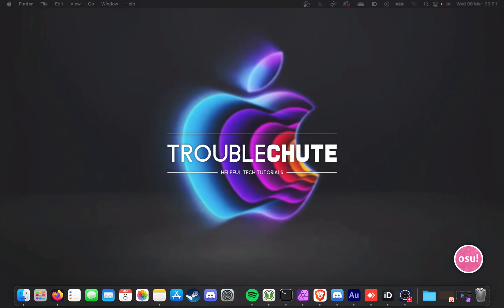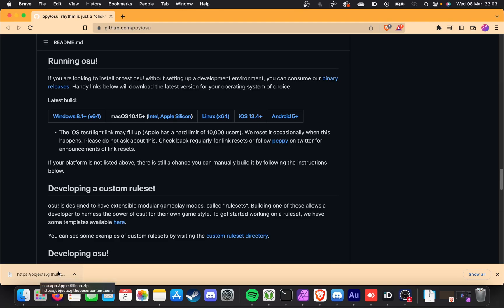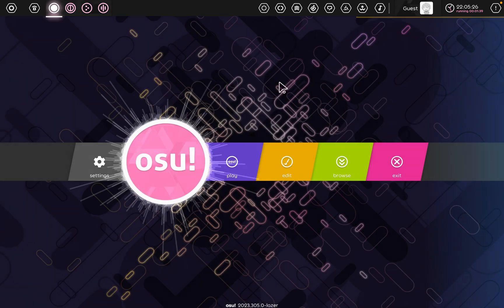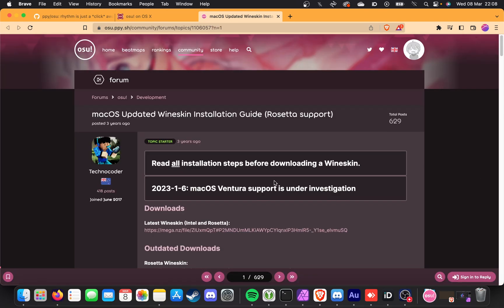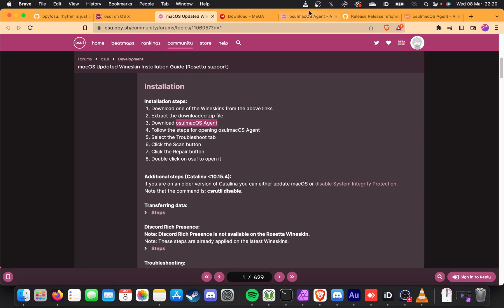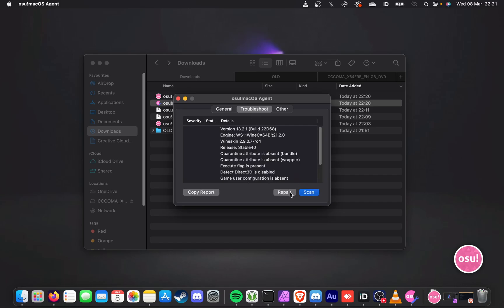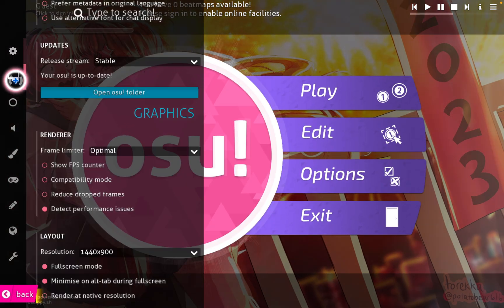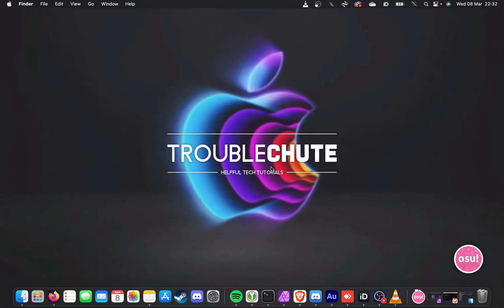Install osu! on Mac | Lazer + Normal/Stable | Full Guide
Looking to play osu! on MacOS? This guide tells you all you need to know. Everything from the more performance-minded osu! Lazer, to the older "normal" stable osu! release. Everything you need to know about downloading and setting it up is here.

Timestamps:
0:00 - Explanation
0:15 - Find what processor your Mac has
0:30 - Downloading osu! Lazer (EASY!)
1:33 - Install & Play osu! Lazer on Mac
2:50 - osu! (Normal, not Lazer) download on Mac
4:30 - Extract osu! And osu!macOS Agent
5:16 - Configure osu! With osu!macOS Agent
6:00 - Play osu! On Mac (not Lazer)
6:35 - Improving osu! Stuttering, fps and FPS counter
7:48 - osu! Vs osu! Lazer on macOS